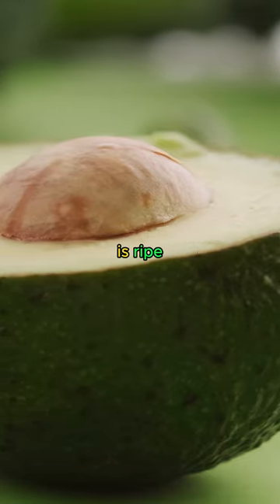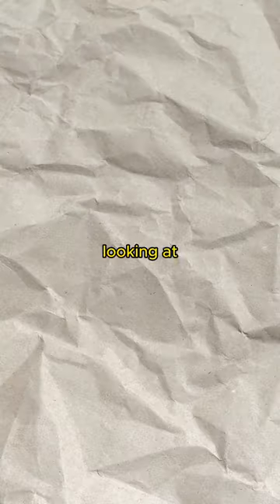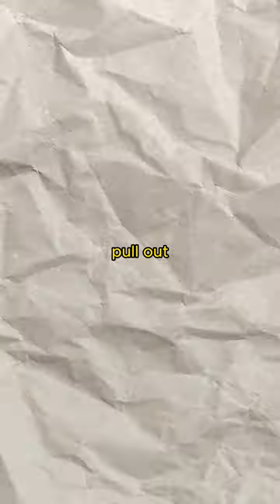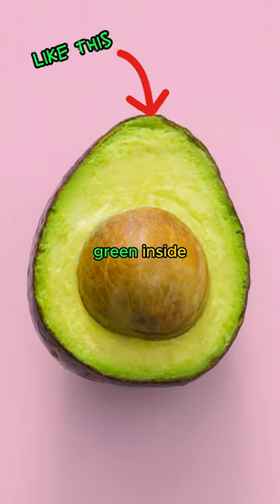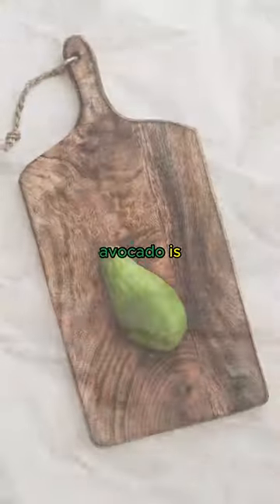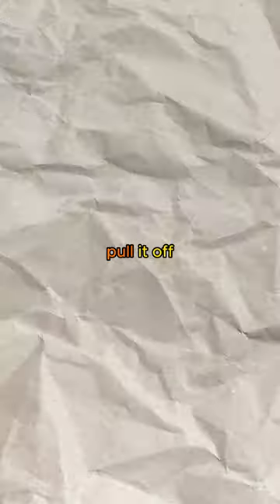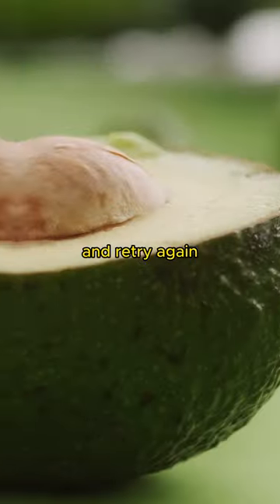How To Tell If an Avocado is Ripe! (GRANDMA SECRET) Ep 281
You can easily check if an avocado is ripe or not, by simply looking at the tail. If you can pull out the tail easily and it’s green inside, that means that the avocado is good to eat, but if you struggle to pull it off, you should wait some days and retry again.